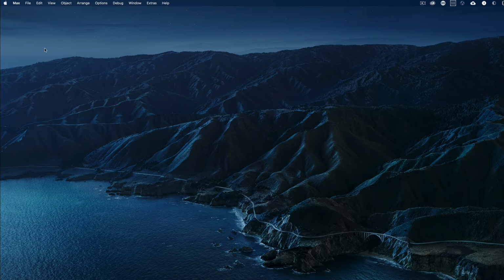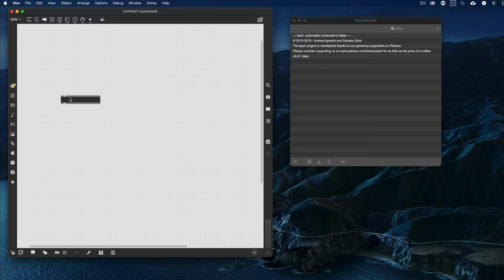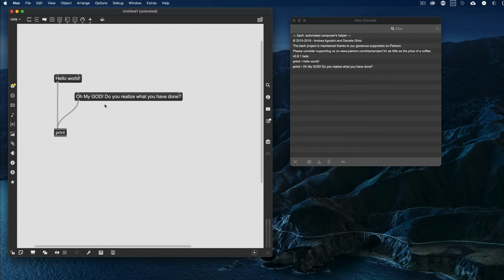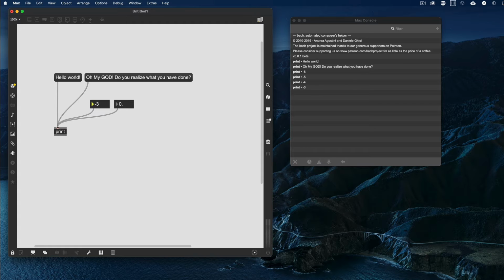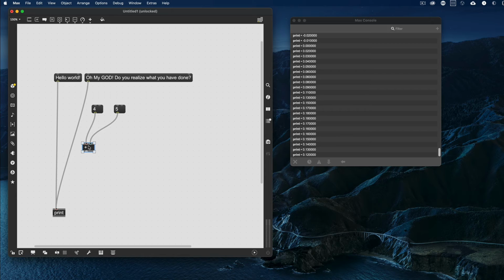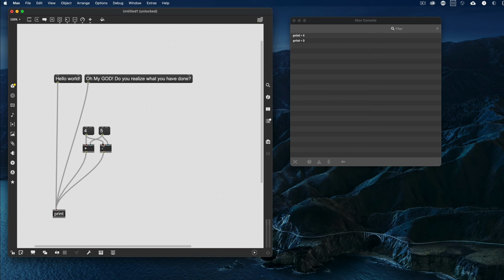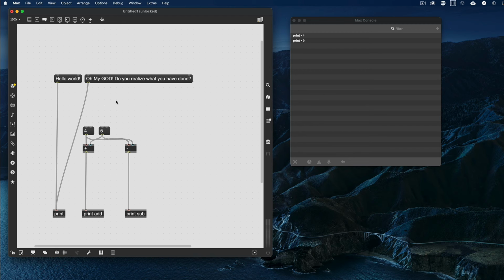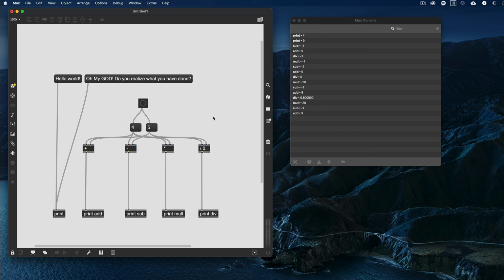Max Tutorial Part 1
This video is a short introduction to basic functions in Max 8 (Max/MSP) for my Music Theory IV class at Fort Hays State University.